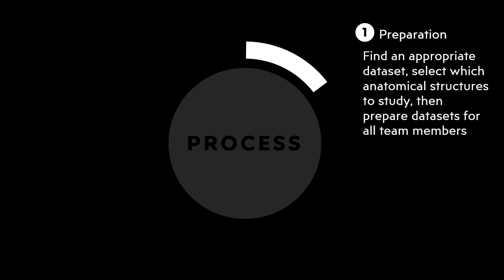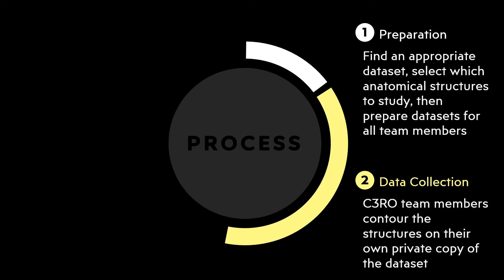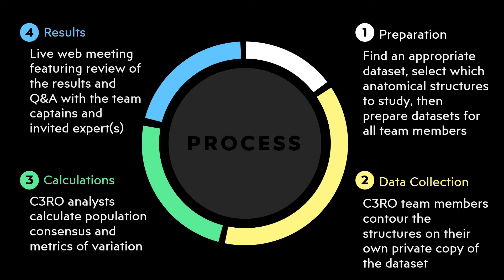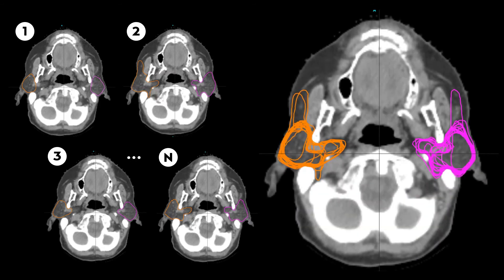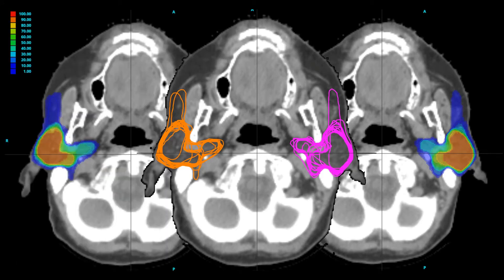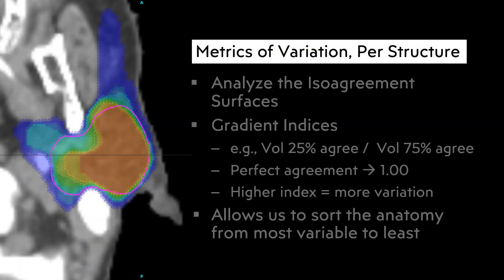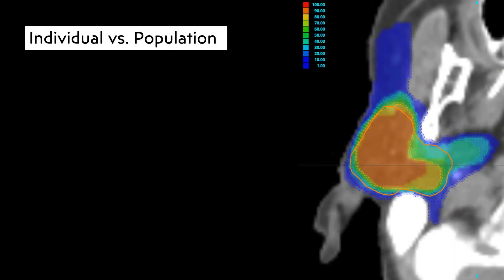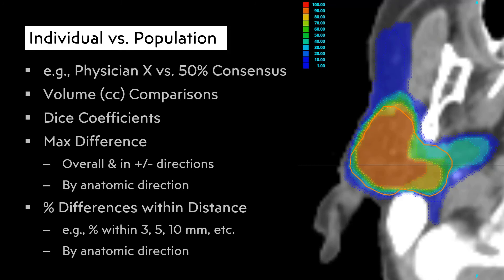Join C3RO, Contouring Collaborative for Consensus in Radiation Oncology!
Come join our collaborative!